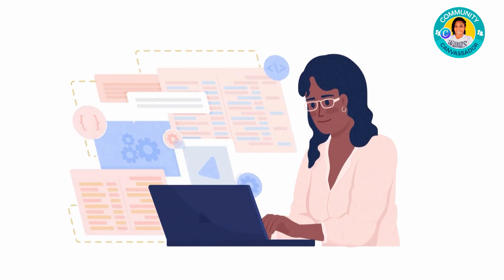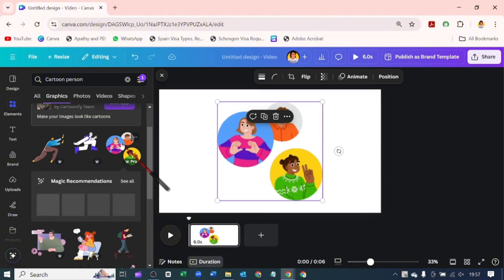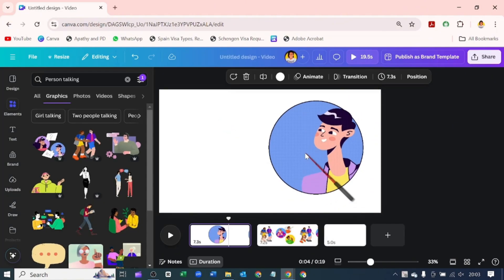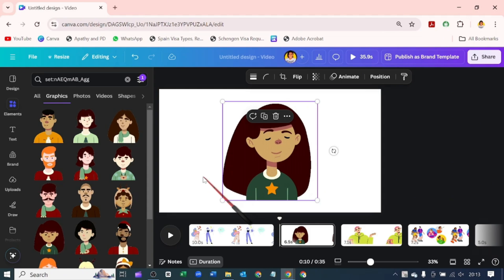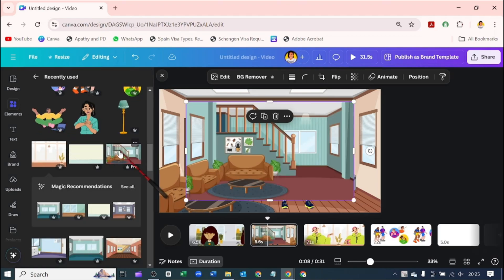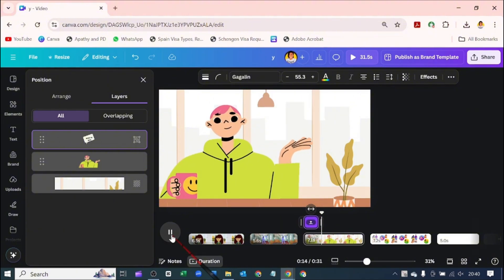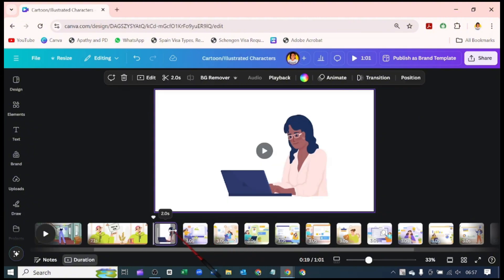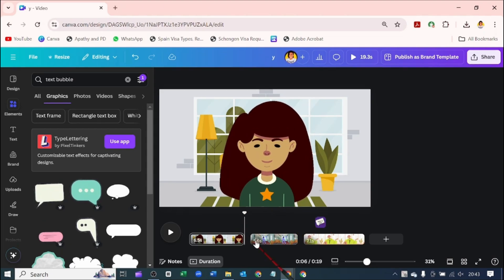Easy Canva Tutorial - Create Your Own Cartoon Characters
Want to create fun, custom cartoon characters but don’t know where to start? In this easy Canva tutorial, I'll show you step-by-step how to design amazing animated characters using Canva elements. This guide is perfect for beginners looking to bring their creativity to life without needing advanced design skills or expensive software. We’ll cover everything from character poses to customising outfits – all inside Canva.

Whether you’re a content creator, educator, or just looking to make your presentations more lively, these custom Canva characters are a game-changer for engaging your audience. Let’s dive in together and make some truly unique characters that are sure to impress!